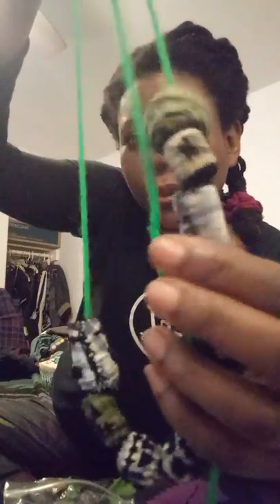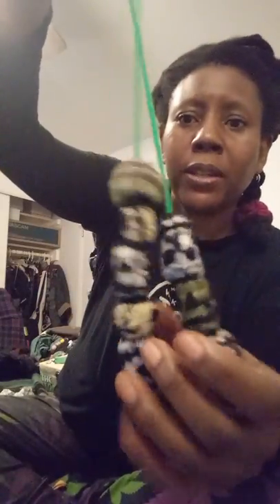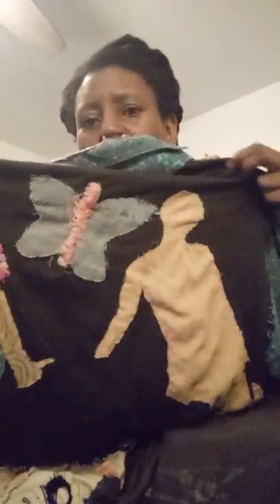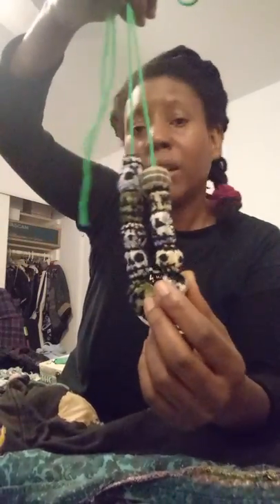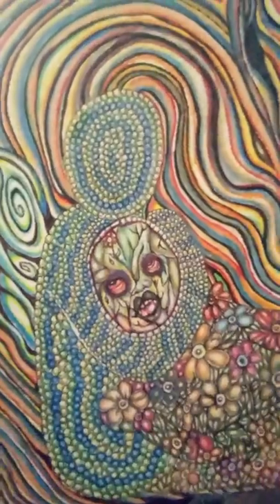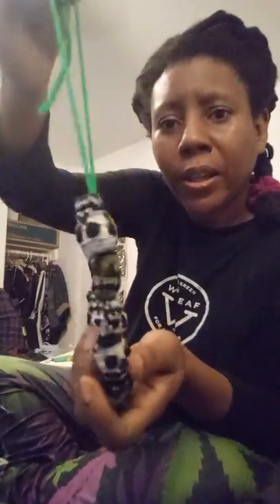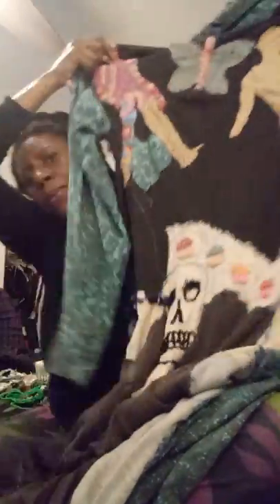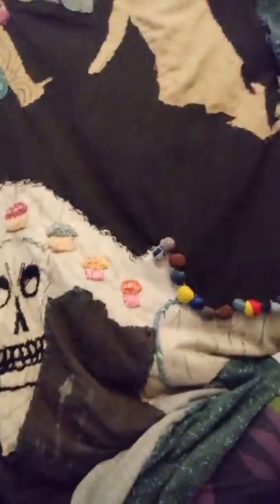Cannabis Upcycled And Recycled Wearable Art Psychedelic Fall 👗 Dress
This is a channel dedicated to Medical Cannabis Patients and Adults 18 and older